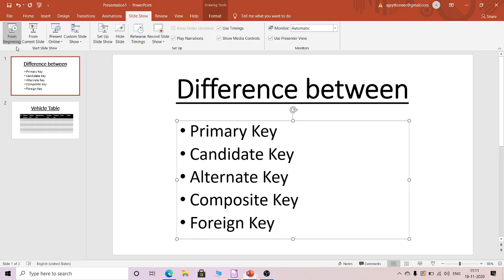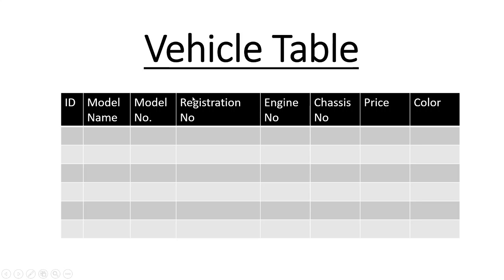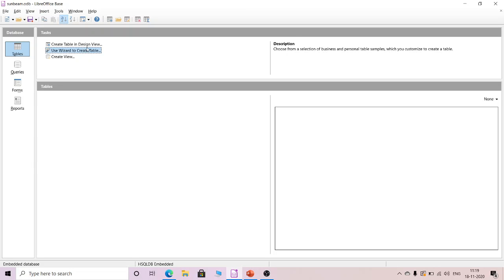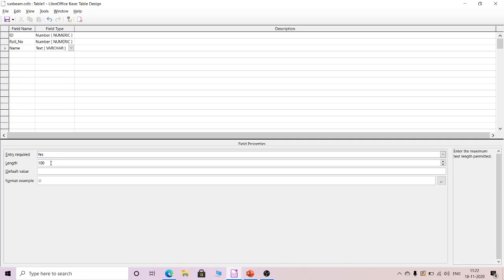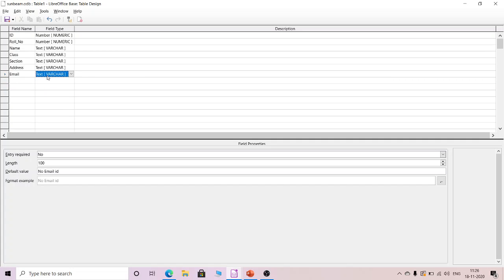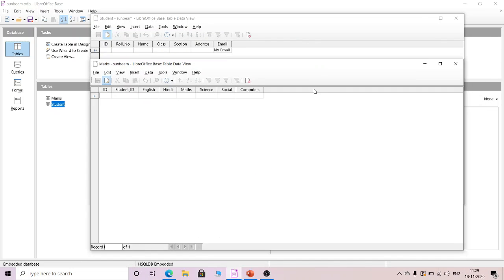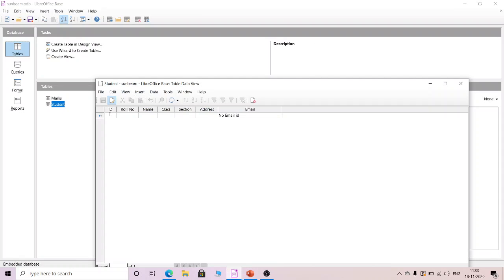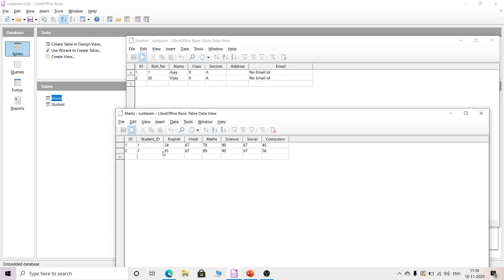Linking Tables in Libreoffice Base